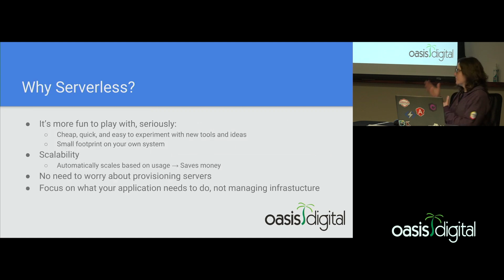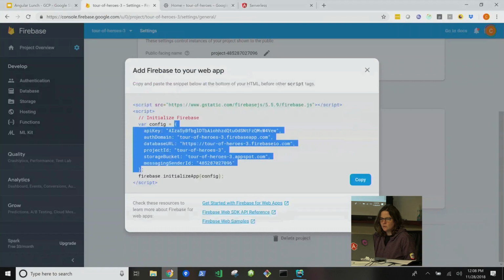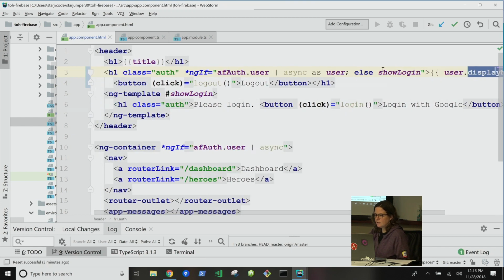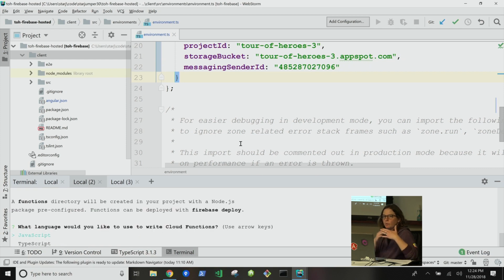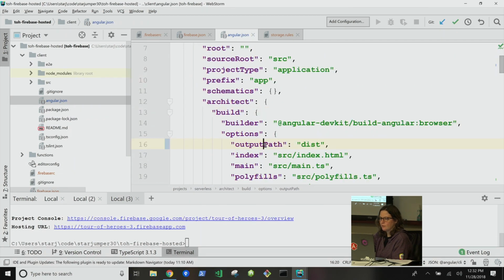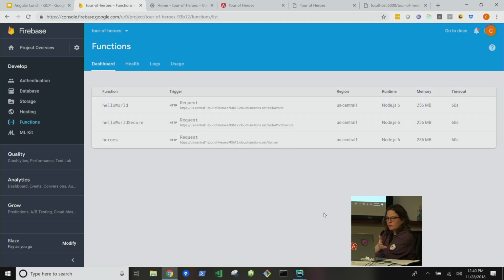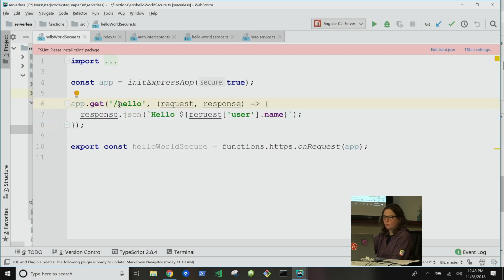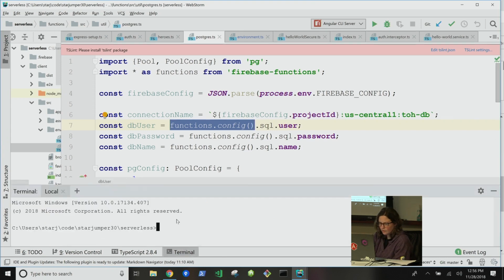Going serverless-Angular+Google Cloud Platform - Chris Hardin - Angular Lunch November 2018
Getting a new project started is cheap and easy with a serverless architecture. Whether it's an enterprise-grade application or an at-home experiment, a serverless approach can get you up and running quickly and then scale easily as needed. As an example, we will walk through deploying the Tour of Heroes demo to GCP while adding authentication and cloud storage.